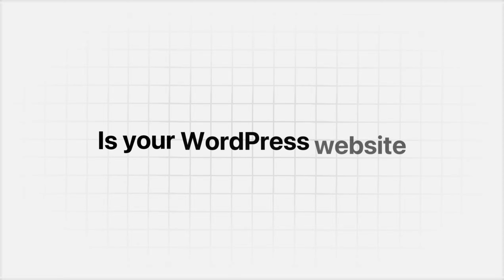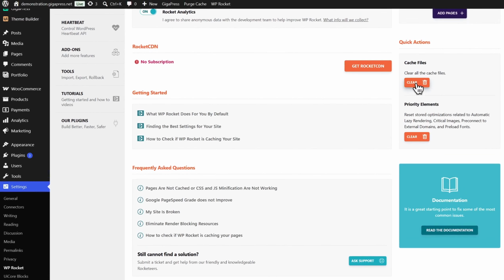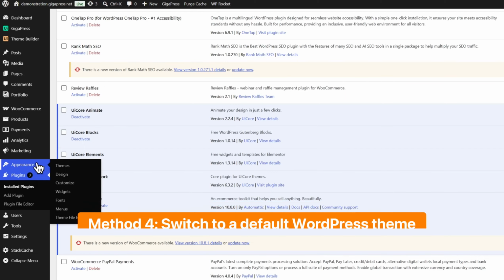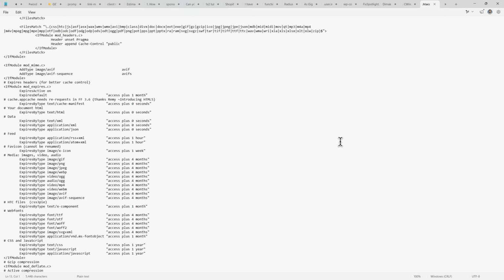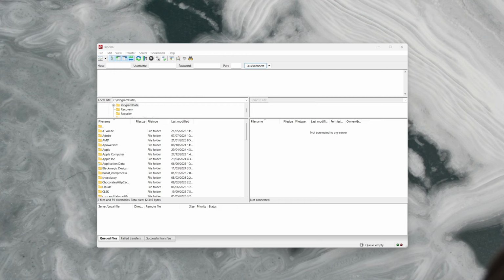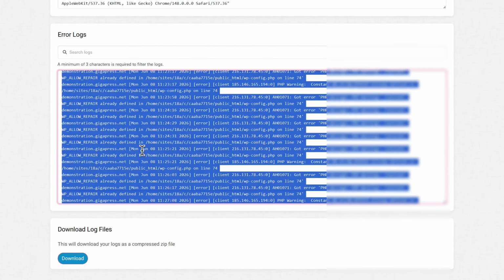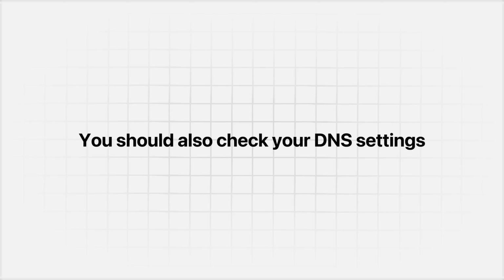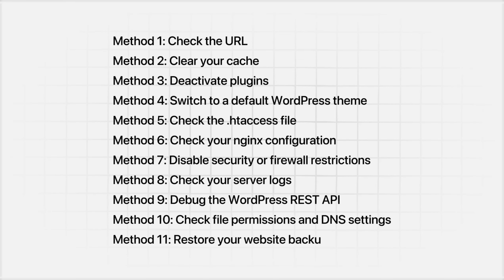How to Fix the 405 Error in WordPress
Is your WordPress website showing a "405 Method Not Allowed" error?

In this video, you'll learn how to fix the 405 Method Not Allowed error in WordPress step-by-step, including checking URLs, clearing cache, troubleshooting plugins and themes, reviewing your .htaccess file, checking Nginx configurations, analyzing server logs, debugging the WordPress REST API, verifying file permissions, and restoring backups when necessary.↘️

Time Stamps 👇
00:00:00 — Intro
00:00:28 — What Causes the 405 Error?
00:00:47 — Method 1: Check the URL
00:01:09 — Method 2: Clear Your Cache
00:01:57 — Method 3: Deactivate Plugins
00:02:32 — Method 4: Switch to a Default WordPress Theme
00:03:08 — Method 5: Check the .htaccess File
00:04:13 — Method 6: Check Your Nginx Configuration
00:05:19 — Method 7: Disable Security or Firewall Restrictions
00:05:56 — Method 8: Check Your Server Logs
00:06:44 — Method 9: Debug the WordPress REST API
00:07:23 — Method 10: Check File Permissions and DNS Settings
00:08:08 — Method 11: Restore Your Website Backup
00:08:45 — Outro